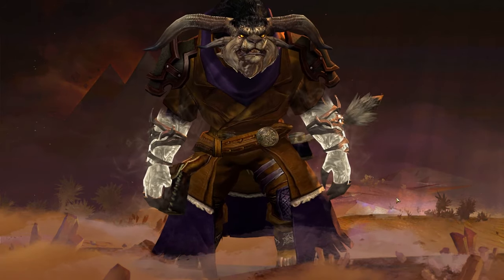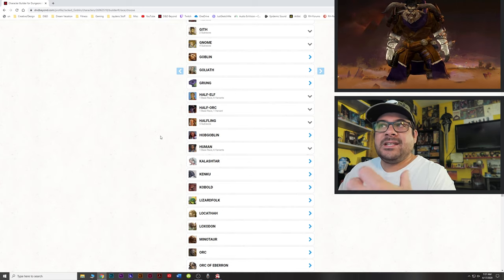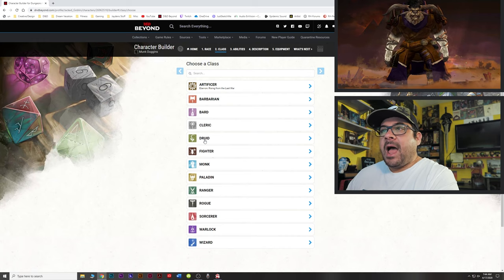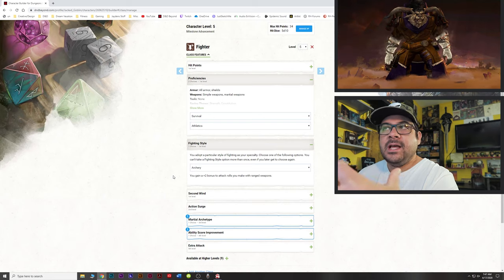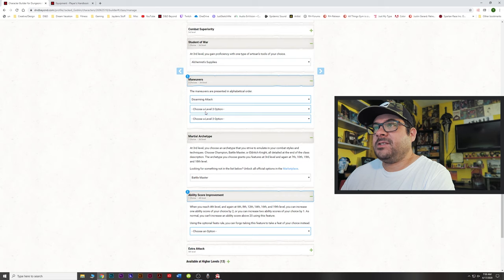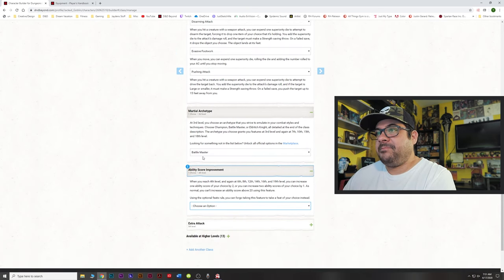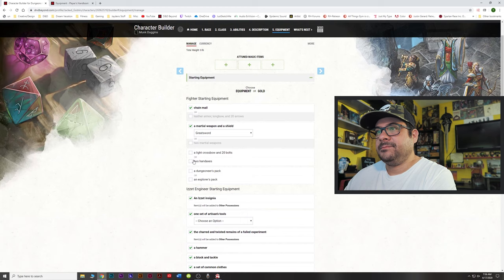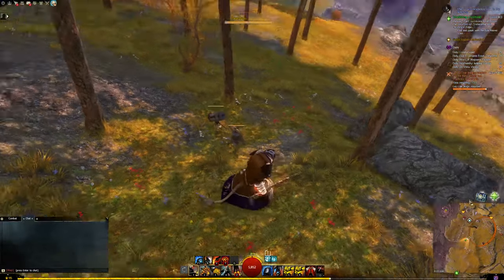Making a 5E character - inspired by my Guild Wars 2 character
Character inspiration is everywhere. Let me show you how to link your video game character to your 5E character for ultimate fun!